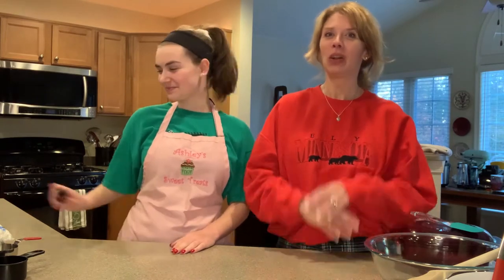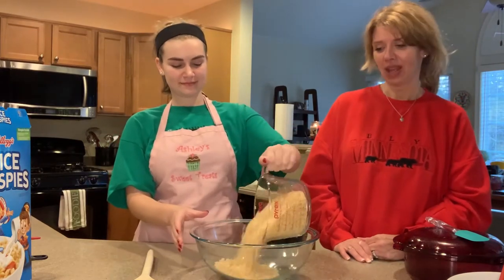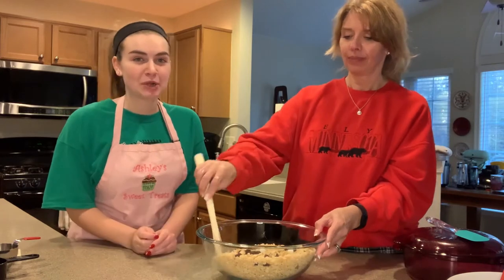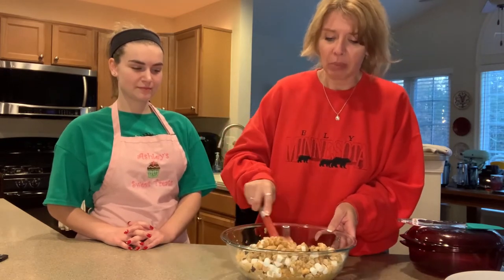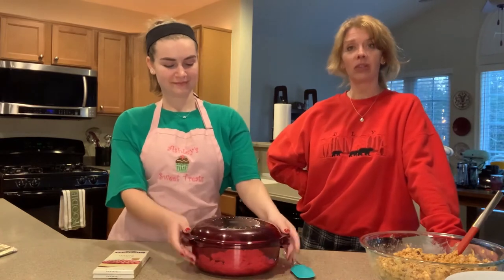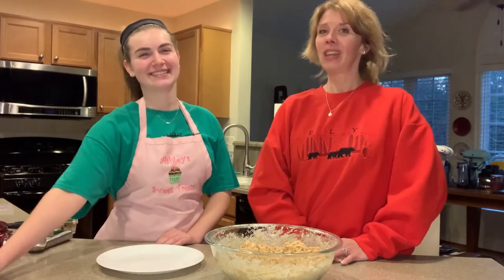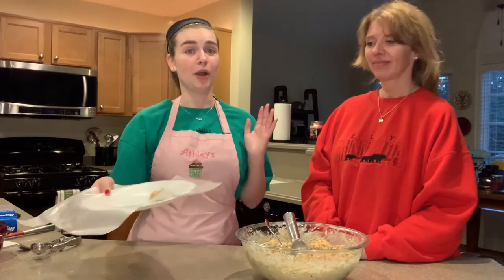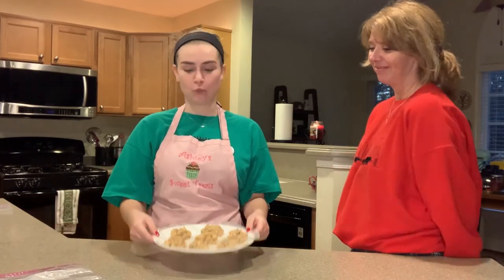Baking with Mom: White Chocolate Clusters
Join Ms. Aaren from Haymarket Library, and her daughter Ashley, who will demonstrate how to make delicious baked (and no bake) treats!

White Chocolate Clusters

This no-bake holiday cookie recipe is a special family recipe we're sharing with you!

Ingredients:

4 cups Rice Krispies cereal
2 cups crunchy peanut butter
2 cups mini marshmallows
1 cup raisins
1 cup salted peanuts
12 oz white chocolate (wafers or bars)

Directions:

1. Mix the dry ingredients in a large bowl. Set aside.
2. Place the peanut butter in a microwave able container and heat it for 30 seconds. Once the 30 seconds is up, stir the peanut butter to makes sure it's melting evenly. Repeat as needed.
3. Pour melted peanut butter into the bowl of dry ingredients and mix until everything is coated and moist.
4. Melt white chocolate in the microwave on 'melt' setting or for 30 seconds. Check the chocolate by stirring and repeat as necessary.
5. Pour half of the melted chocolate into the moist mixture. Stir. Pour remainder and stir.

*Note any of the ingredient amounts can be modified based on your preference.

6. Scoop golf ball size amount of the mixture and place on a wax paper lined surface that will go into the refrigerator. (A plate or small cookie tray for example.)
7. After cooled, the truffles are ready to serve or store in the freezer in a Ziplock bag.